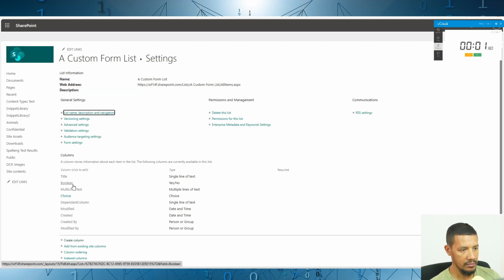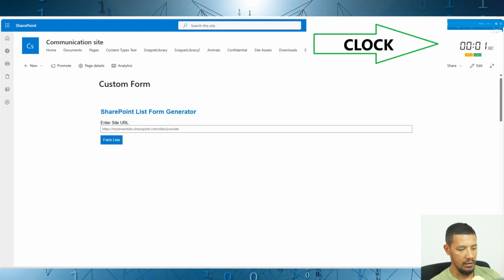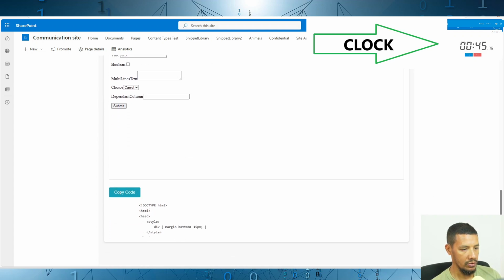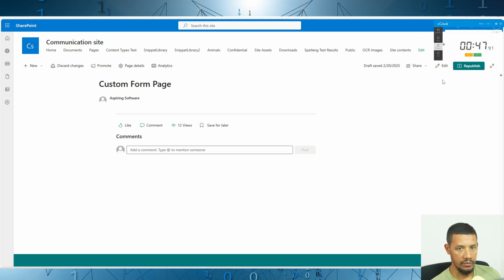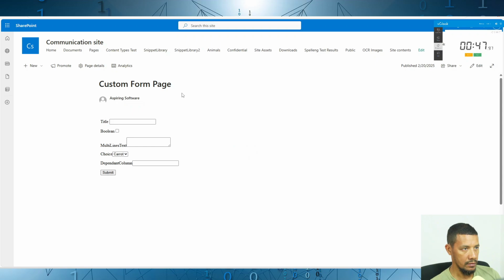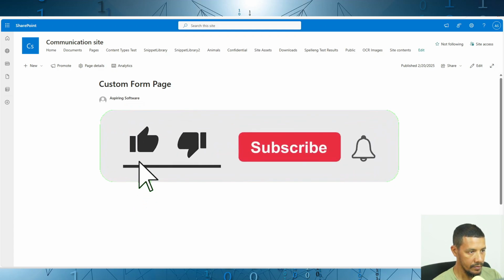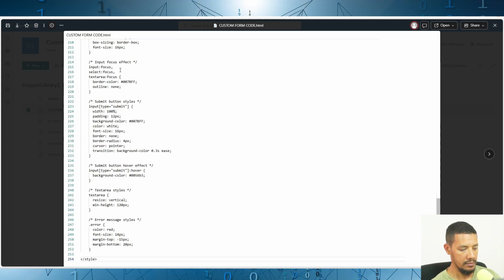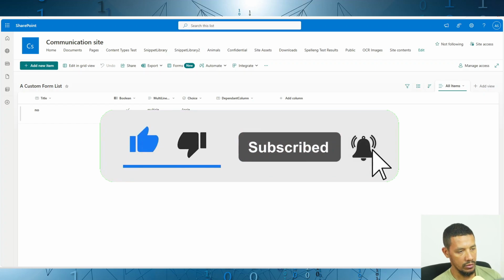Create a Custom SharePoint Online Form with Conditional Fields & CSS in 47 Seconds (No PowerApps!)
In this quick tutorial, learn how to create a custom SharePoint Online New Form with dynamic conditional fields in under 47 seconds using an intuitive Graphical User Interface (GUI). No need for PowerApps—just simple, easily generated JavaScript and HTML code that you can embed directly into a SharePoint web part!

In this demo, we'll show you how to create forms with fields that display or hide based on user input, plus how to style your forms with custom CSS for a professional look. This user-friendly method makes it easy to build highly functional and visually appealing SharePoint forms.

Watch the full tutorial to discover a fast, efficient way to enhance your SharePoint forms!